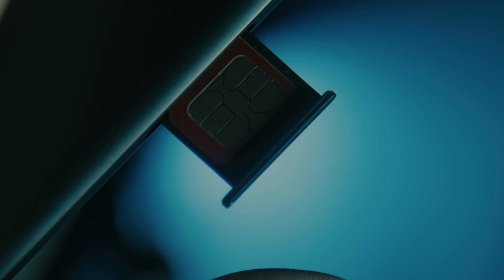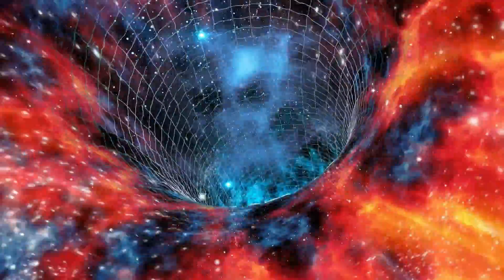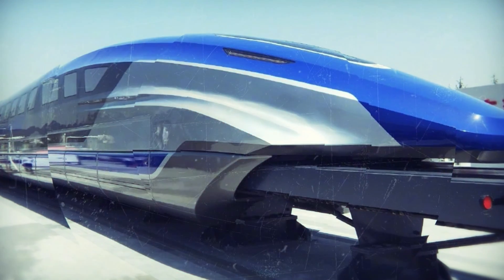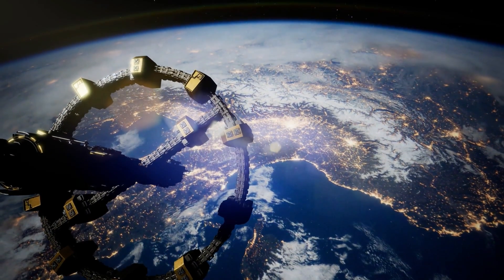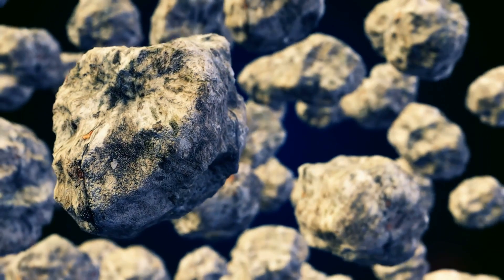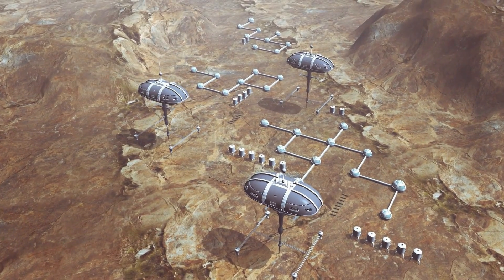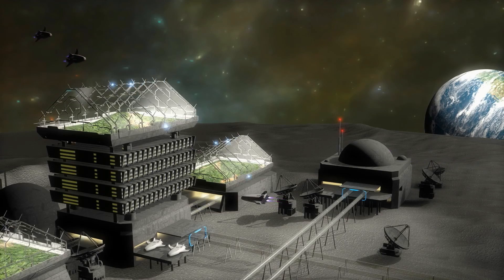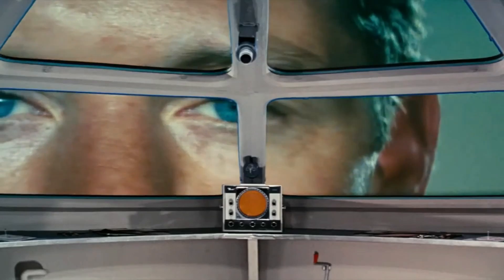5 Space Technologies that Will Amaze You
In spite of the enormous scientific and technological progress in recent years, we have not yet explored outer space.It is very expensive to fly into outer space, a long stay in it is very harmful to people, and economic benefits are out of the question. However, a number of countries and various companies today are developing technologies that can fundamentally change our current situation in space. These are the technologies I'm going to tell you right now! Let’s go!